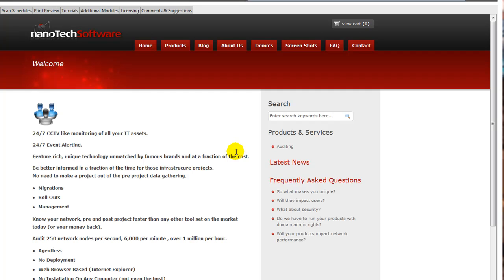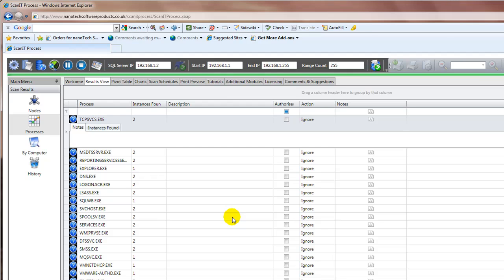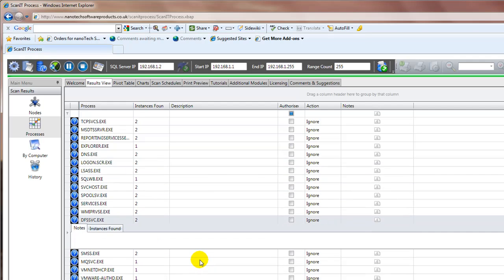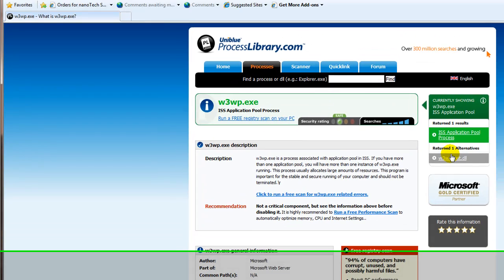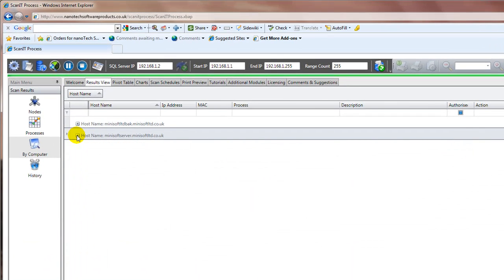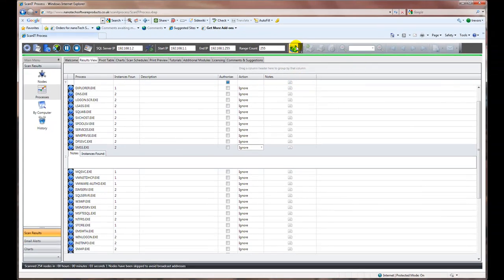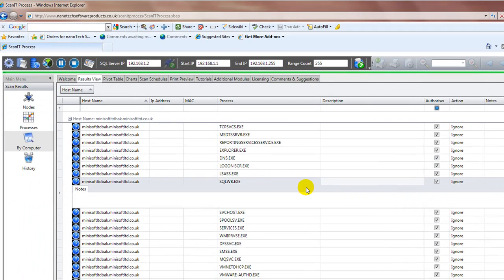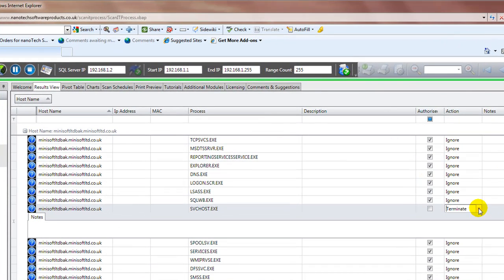Network Wide Running Processes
Free running process detection.  Returns and identifies all currently running processes on all windows computers on the network.  Can stop any process across the entire network or on a single PC